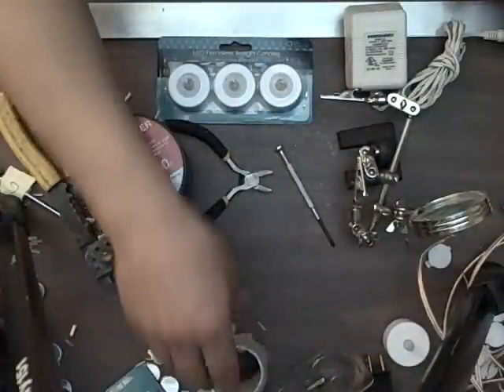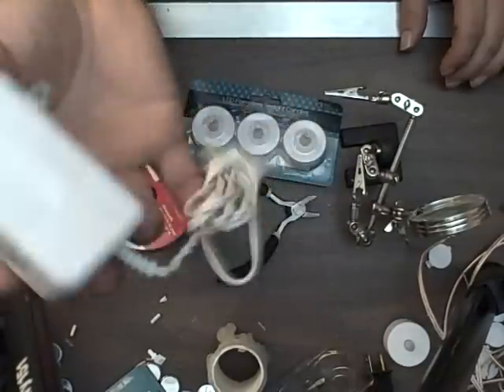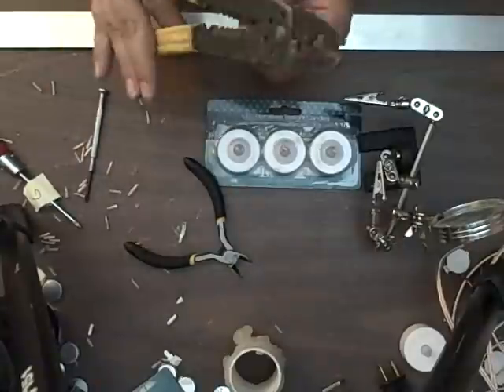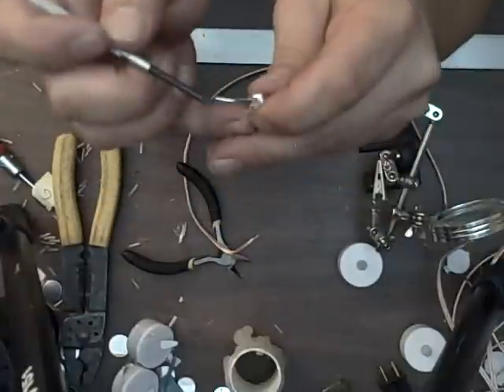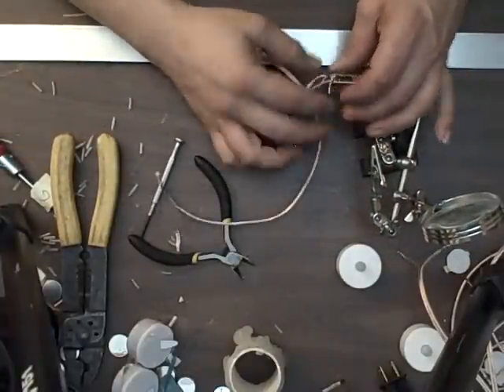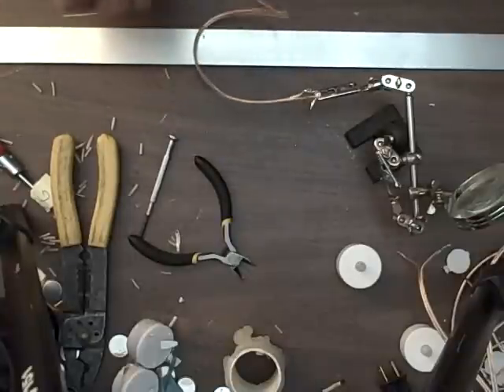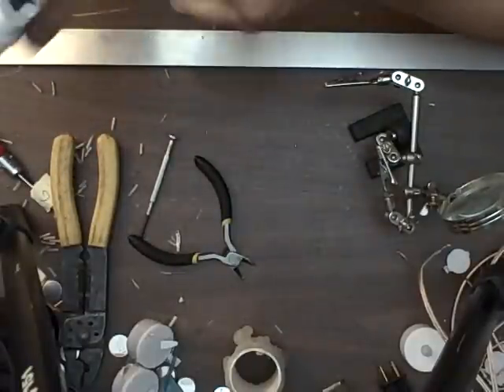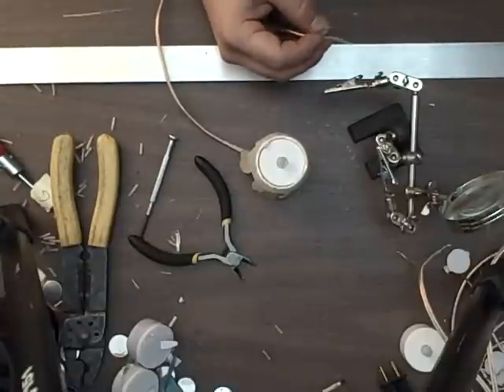Wiring a tea light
Wiring a 3 volt Dollar store LED tea light candle to a wall wart (transformer)